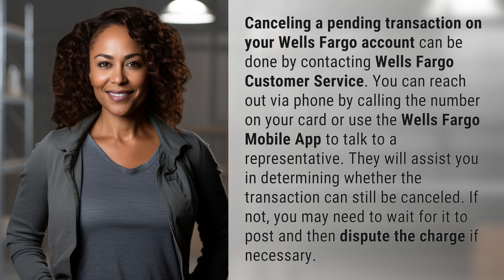Can I cancel a pending transaction on my Wells Fargo account?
Canceling a Pending Transaction with Wells Fargo 👉 Cancel Pending Transaction 👉 Learn how to cancel a pending transaction on your Wells Fargo account by contacting customer service. Use the mobile app or call the number on your card for assistance in disputing charges if needed.

Laura S. Harris (2024, May 16.) Can I cancel a pending transaction on my Wells Fargo account?
    🌐 AskAbout.video